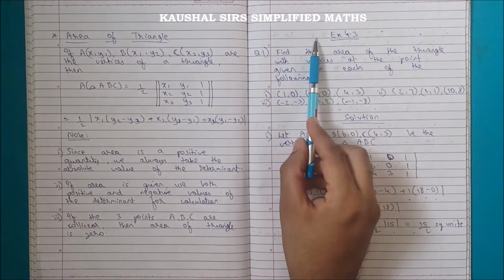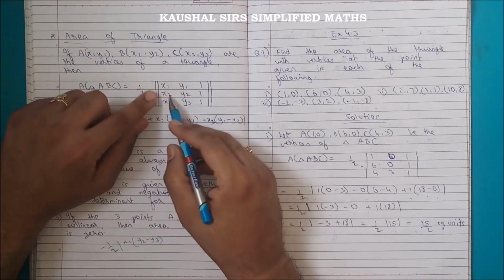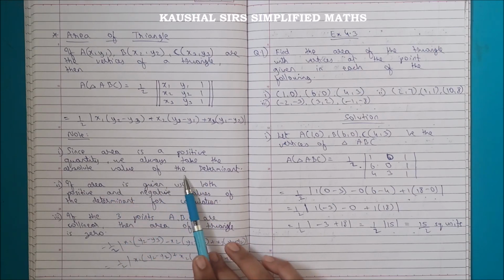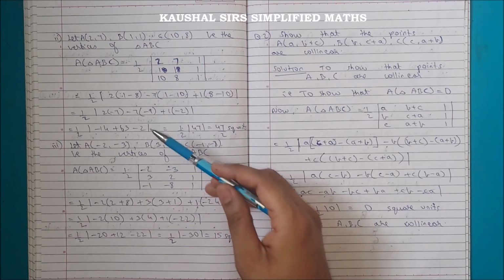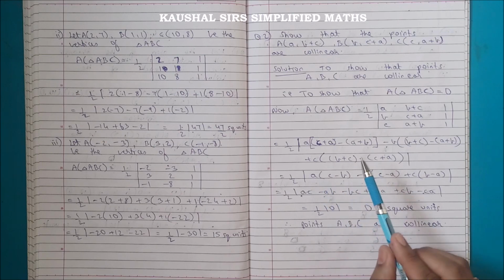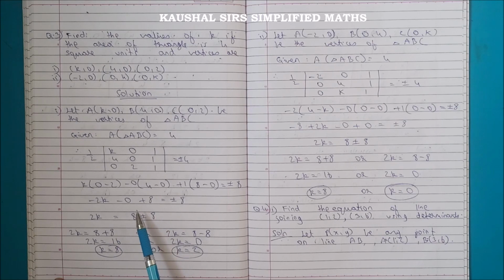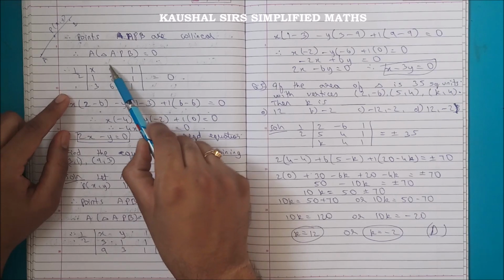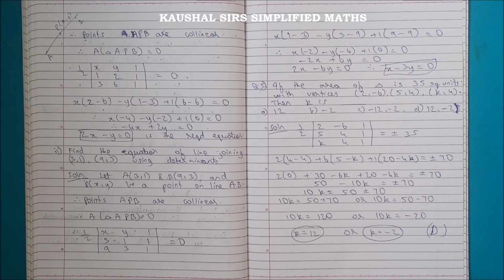CLASS 12 DETERMINANTS - NCERT - EXERCISE 4.3 - LECTURE 2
NCERT CLASS 12 - DETERMINANTS - EXERCISE 4.3 - LECTURE 2